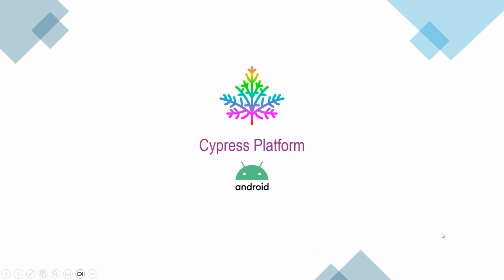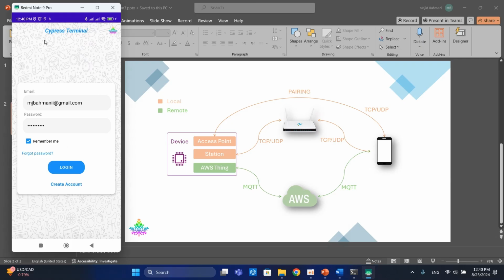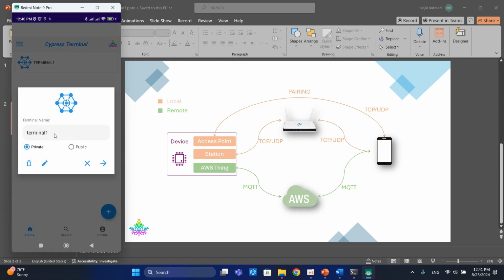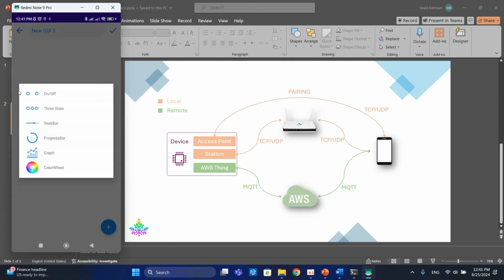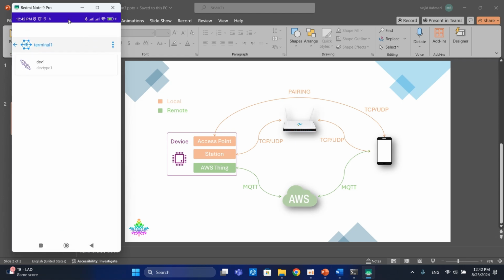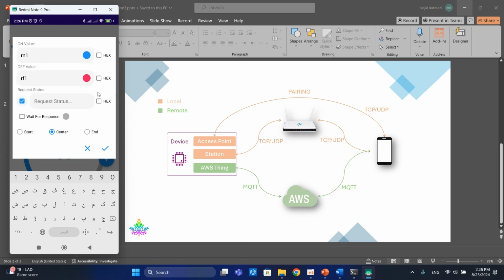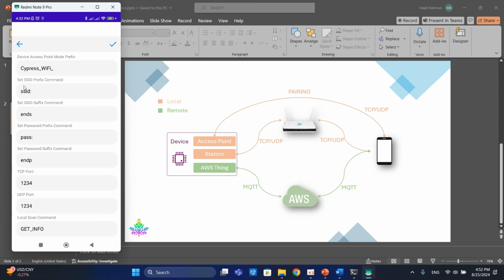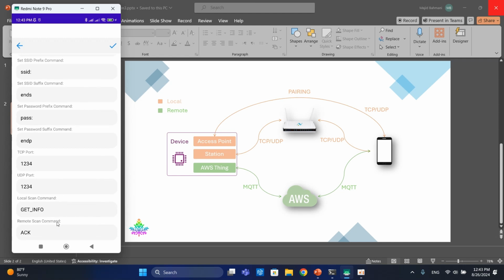Cypress Smart Network Part 2: Android App